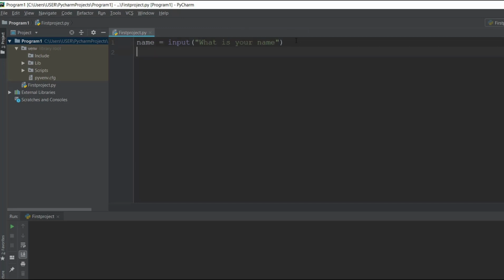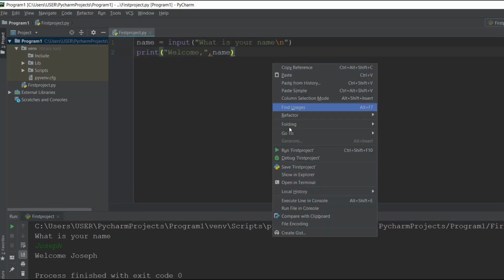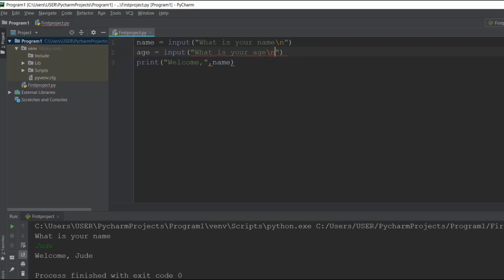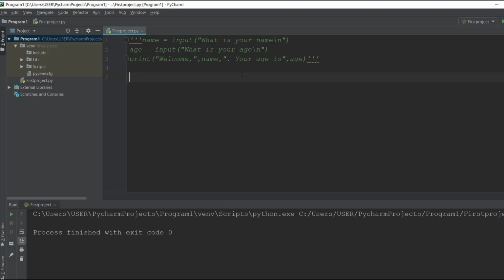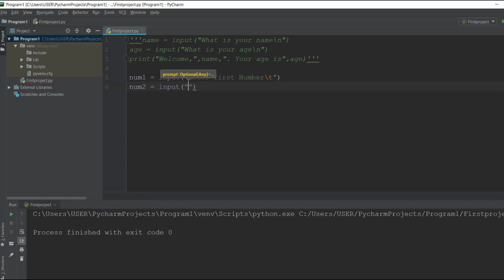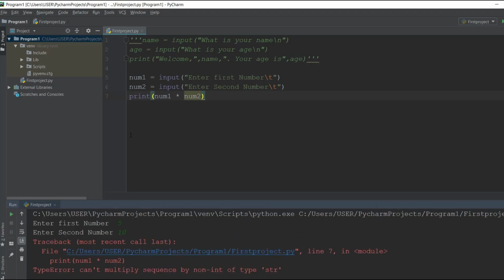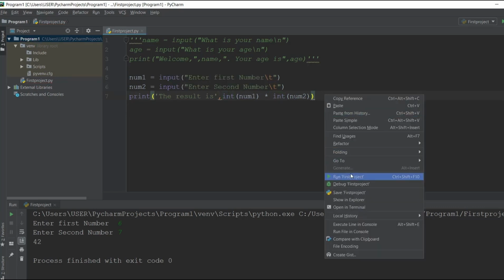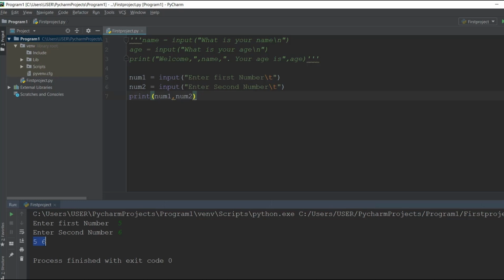Python Beginner Tutorial 12: Accepting input from users in Python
In this tutorial, you’ll learn how to accept input from users in Python. Whether you're a complete beginner or just brushing up on the basics, this video will guide you through how to use the `input()` function, how to store user input in variables, and how to work with different data types like strings, integers, and floats.

By the end of this video, you’ll be able to write simple Python programs that interact with users and respond to the data they provide.

Topics covered:
- Using the input() function
- Storing and printing user input
- Converting input to numbers (int, float)

Let me know if you'd like to add links, timestamps, or a call to action for your course.